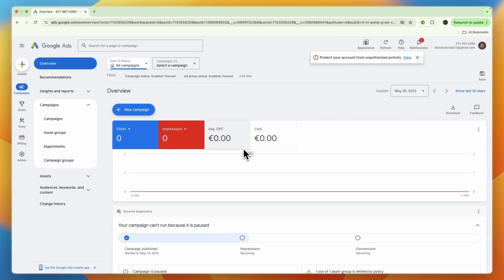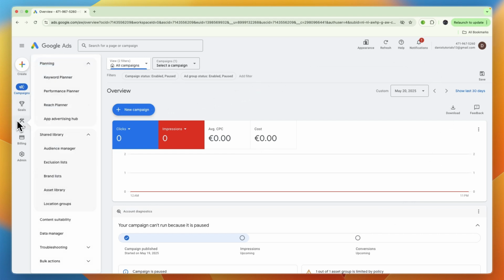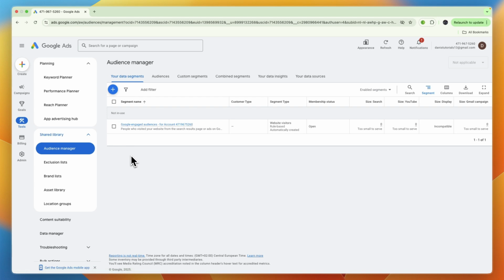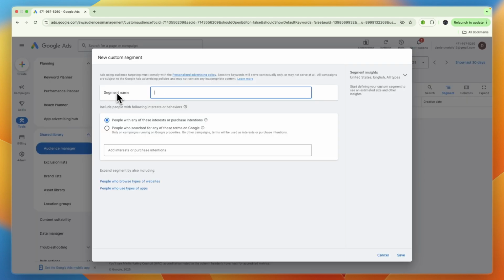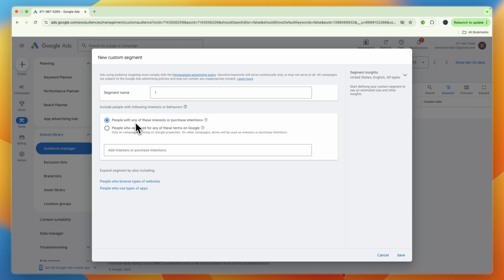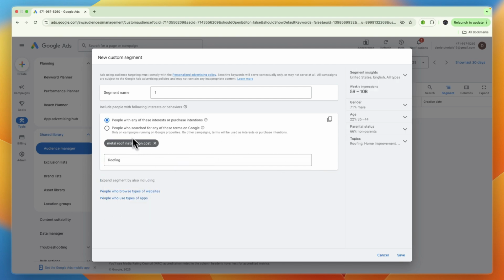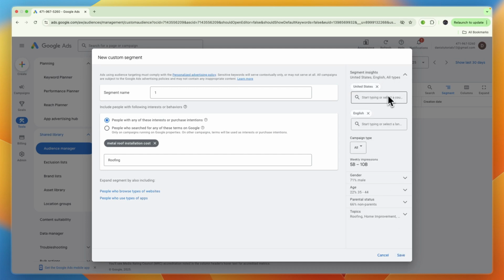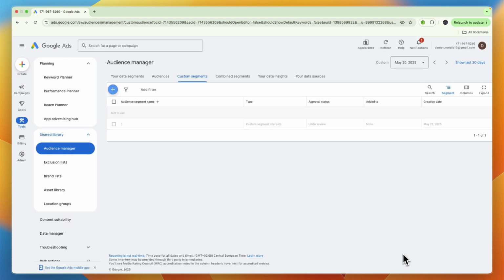How To Create Audience Segment In Google Ads - Step by Step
In this video I'll show you How To Create Audience Segment In Google Ads.